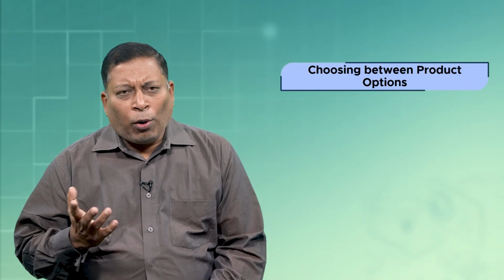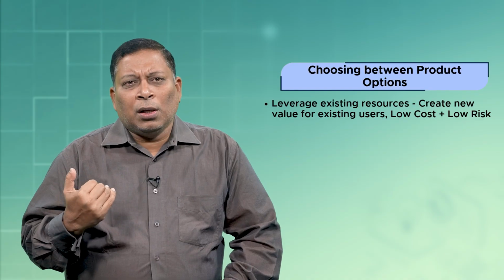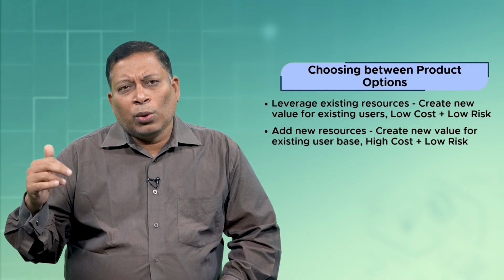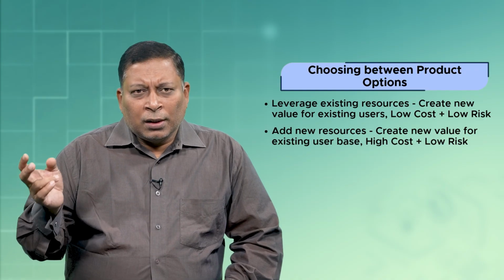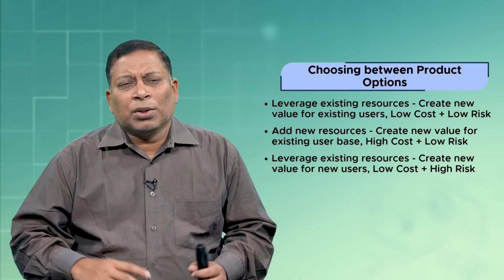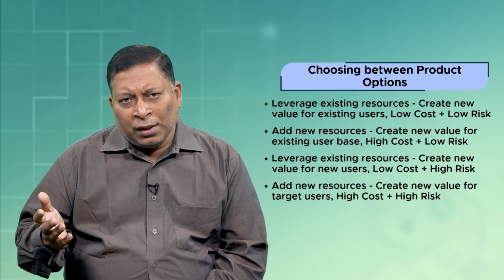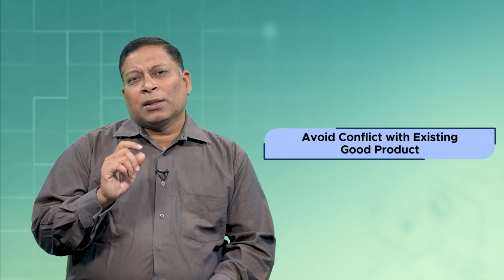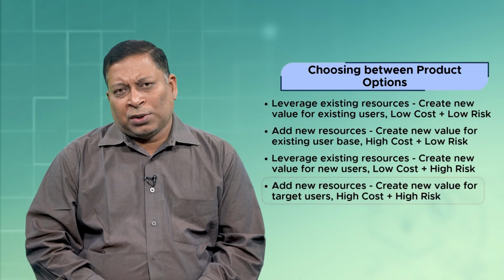NPD_M04_C10_Choosing between Product Options